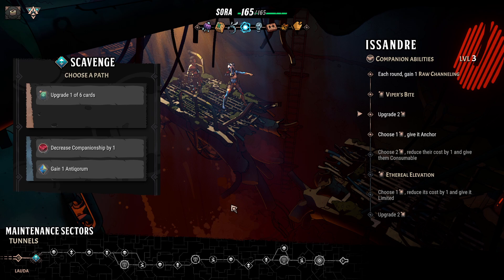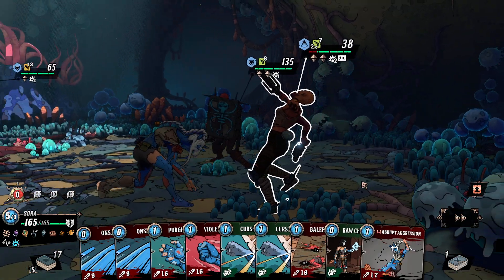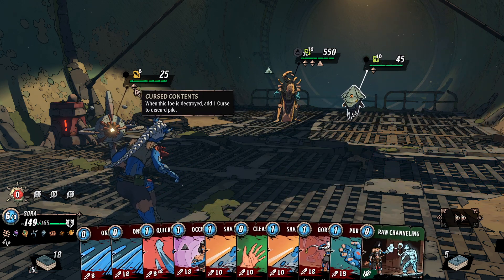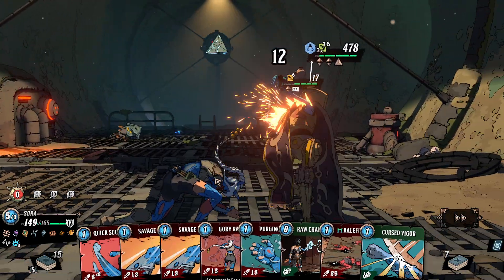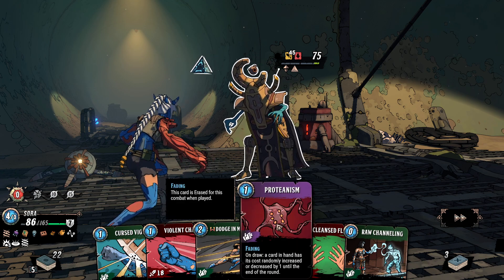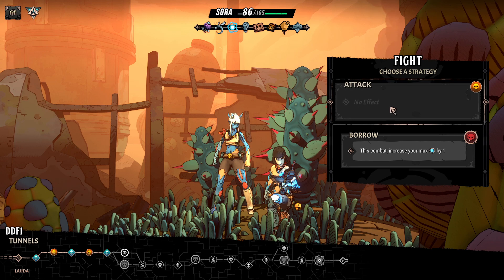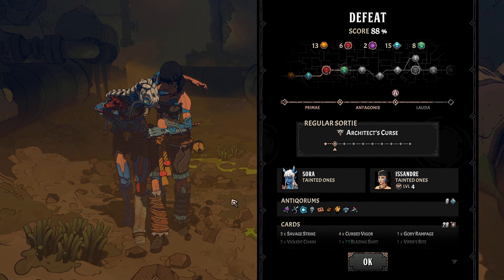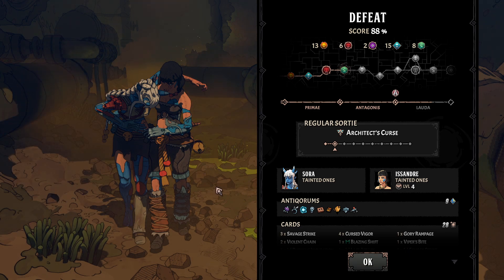Beneath Oresa (Early Access) - Sora #3 - Tough Enough?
Hello all, I am DisturbingPuppet.  I play games and post them here along with the occasional stream. This is a look at Beneath Oresa, a card game with a unique animated style that is now out in Early Access. Thank you very much for watching.